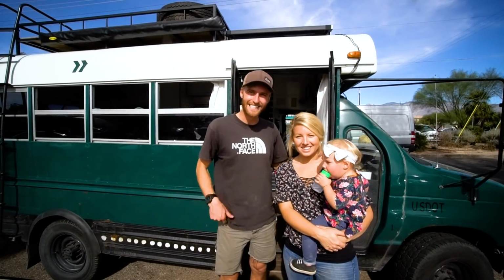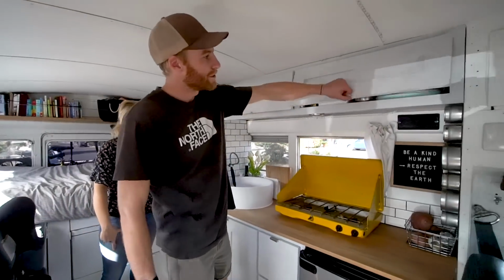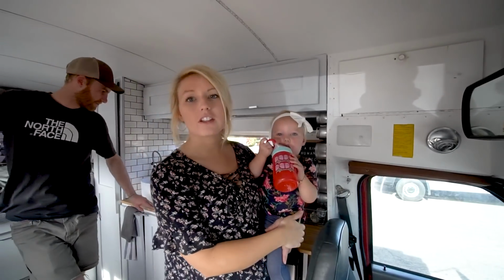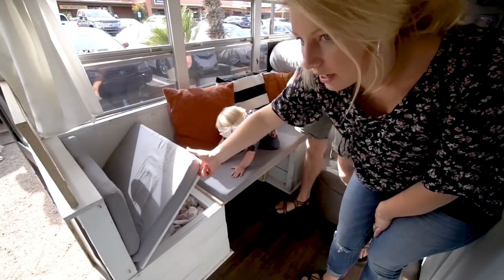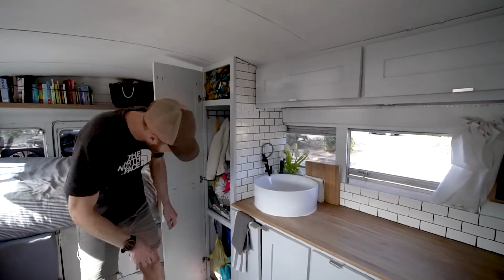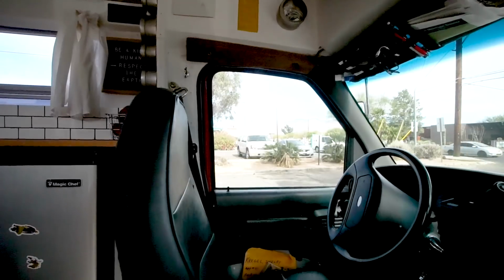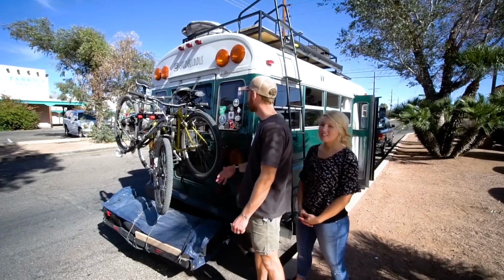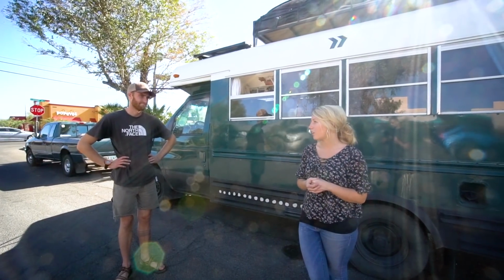This Family Of 3 Lives & Travels Full Time In Their Mini School Bus Conversion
This amazing mini skoolie was purchased when this adventurous young couple realized it was now or never! Follow them on Instagram with the link below and check out some of their fantastic artwork!